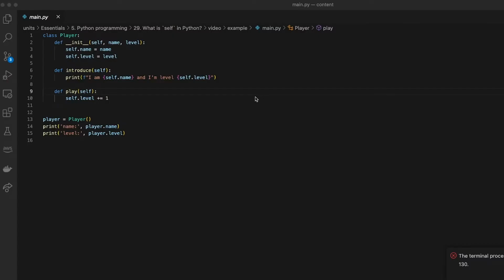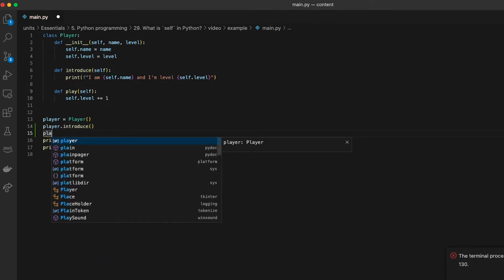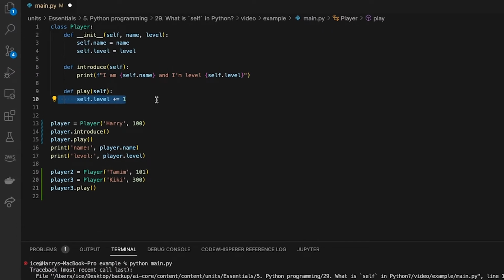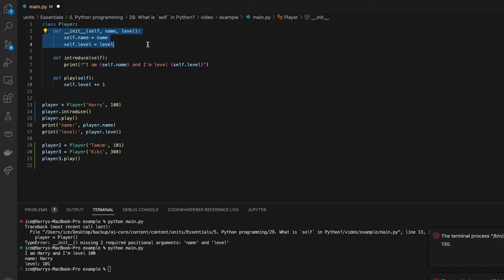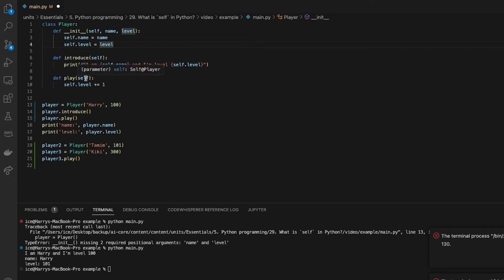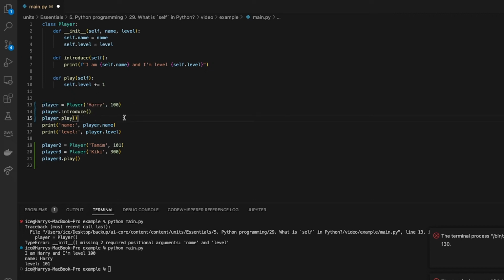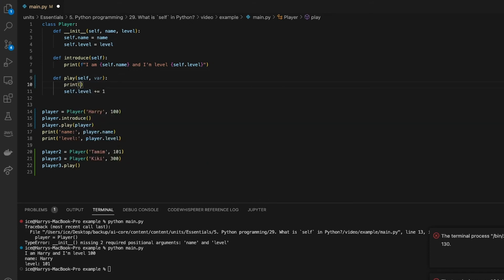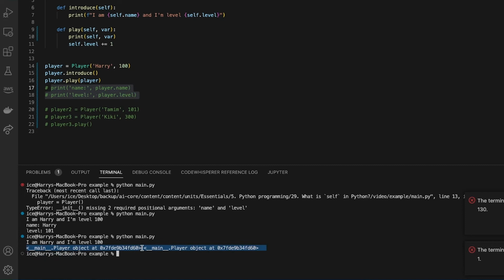What is `self` in Python?